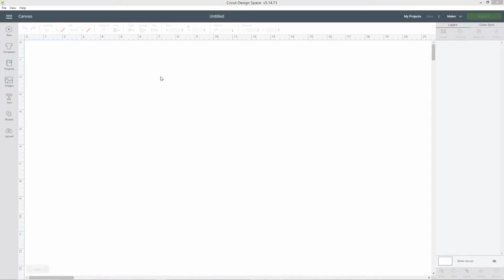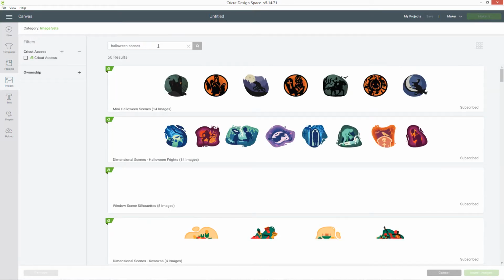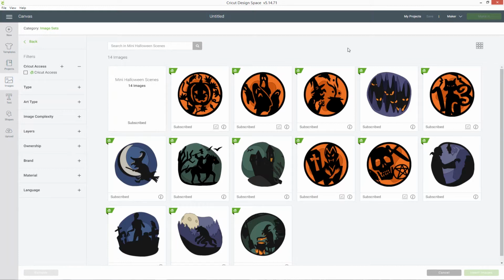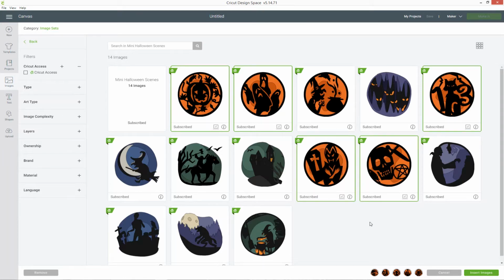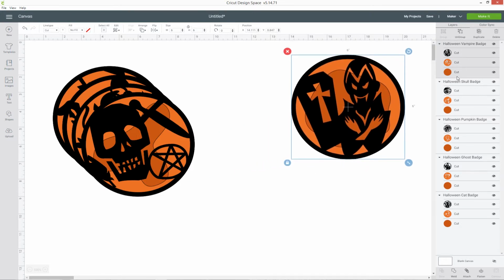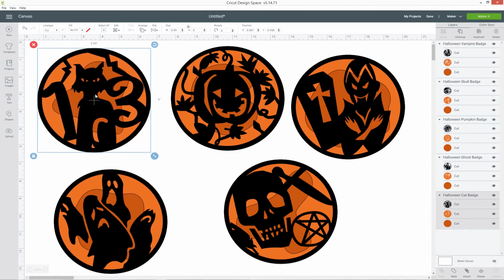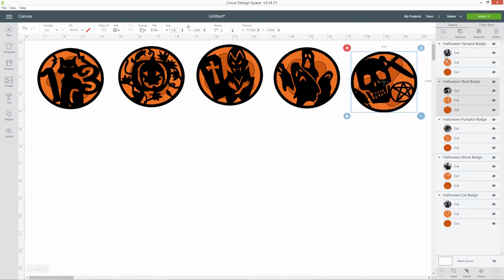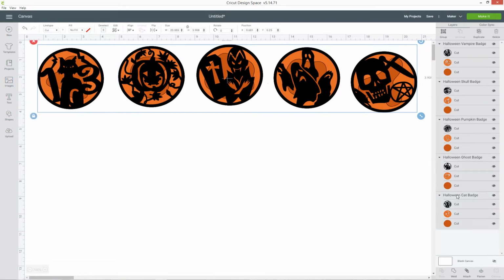Make Layered Halloween Decorations with a Cricut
Make these fun layered Halloween decorations using your Cricut machine.

There are over 10 different designs to choose from, and all can be found in Cricut Access.

Watch the video to find out how to search for these amazing layered designs, as well as how to turn them into hanging decorations.

Happy crafting,
Sarah